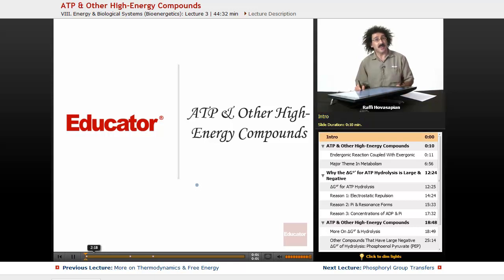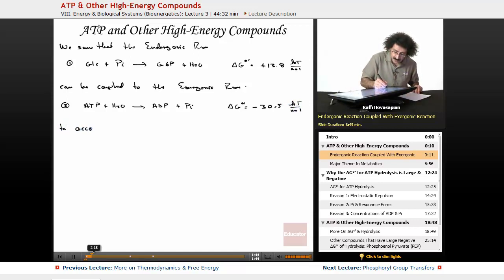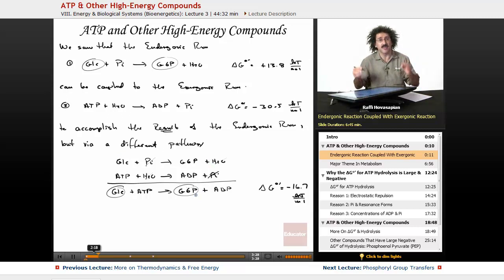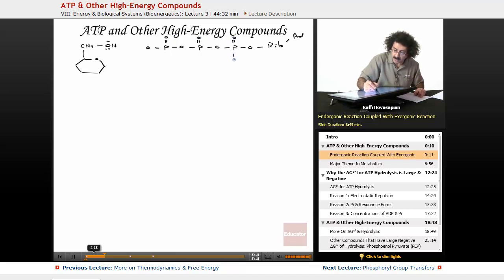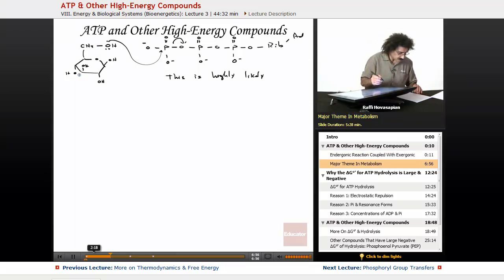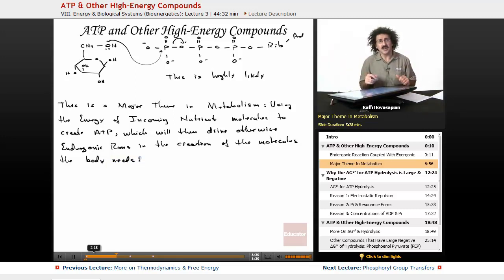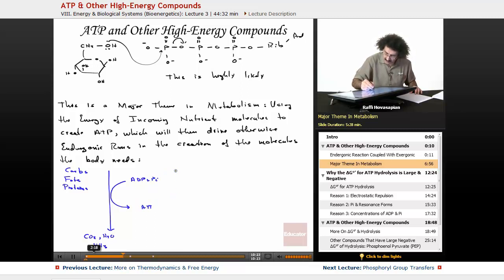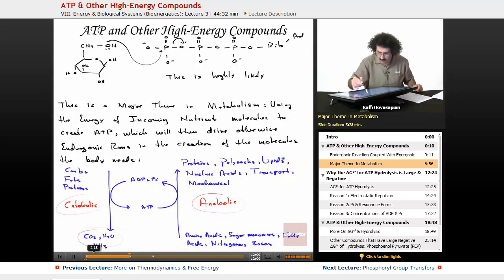Metabolism: Endergonic and Exergonic Reactions | Biochemistry Tutorial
Endergonic and Exergonic Reactions from Educator.com’s Biochemistry class. Want more video tutorials? Our full lesson includes in-depth explanations and even more worked out examples.
In this video, we’ll discuss the endergonic and exergonic reactions in metabolism.  You'll learn about energonic reaction coupled with exergonic reaction.  The full lesson talks more on ATP hydrolysis and other high energy molecules.